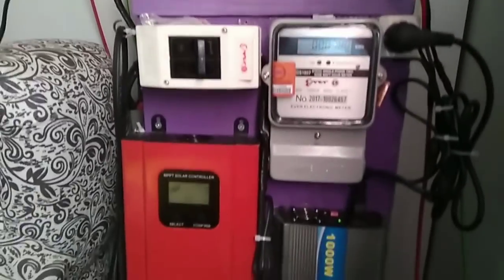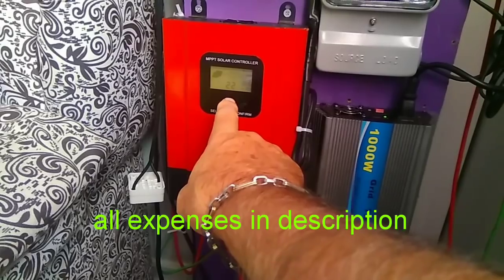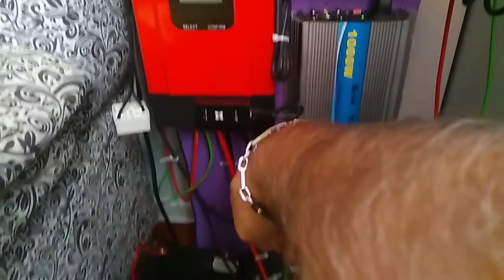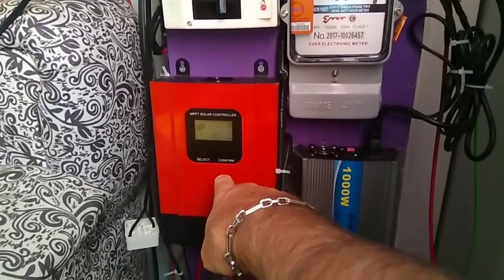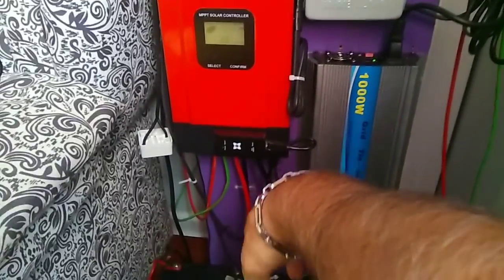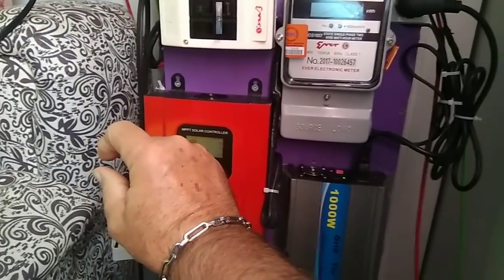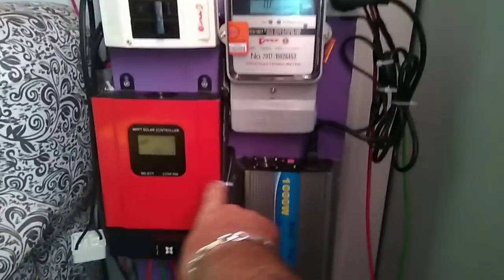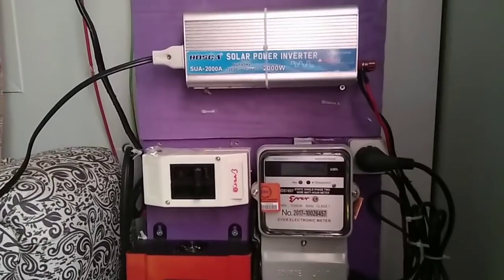(Part 2) Solar System..here in the Philippines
This is my solar system.  I have two systems one system 400 watt  grid tie in and it generates power for deduction in price. On my electric bill, which it saves about 15-18 dollars a month.  The other solar system is 400 watt for my tv, refrigerator, and lights, I need to add 600 more watt for air conditioning. I also have 350 amp hours battery set up. I will add 100 more amp hours which is 2 battery to
 Help the system hold all I need really now just add for air-conditioning.

Cost was 1100 us dollars for all. To get return approx.year or so. I have 2 homes I supply power to.

Find a Filipina